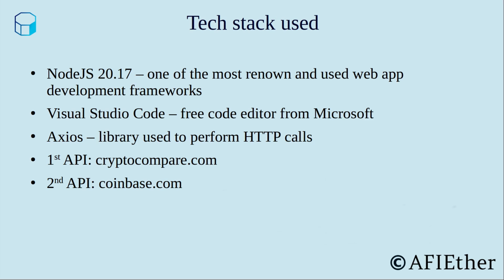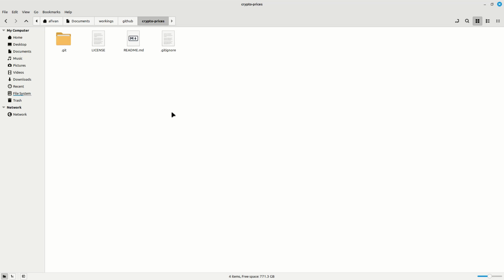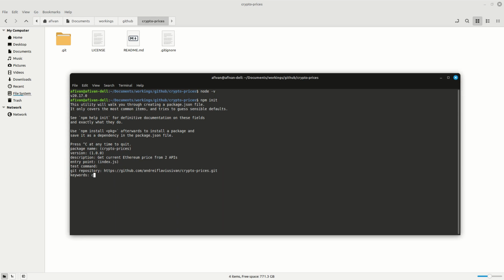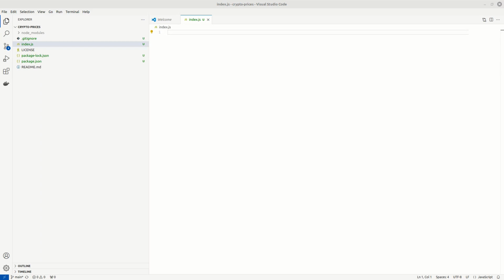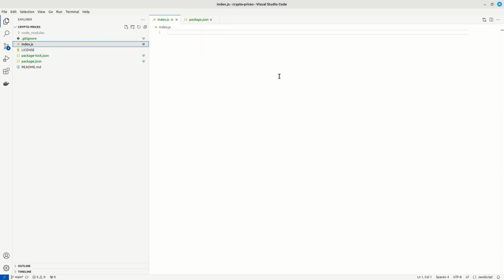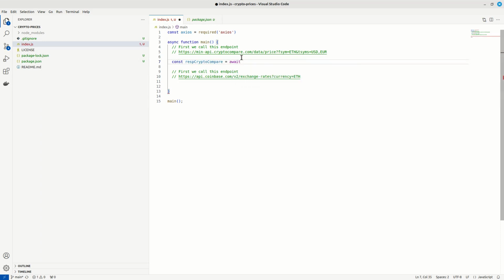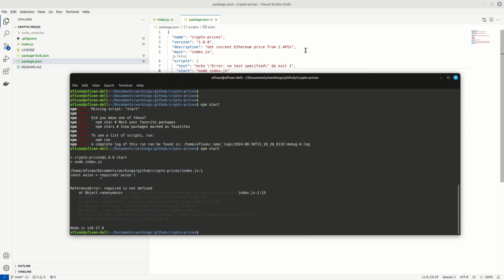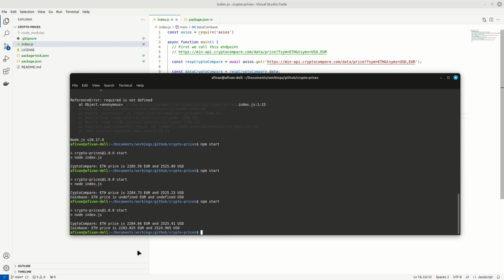NodeJS Tutorial - calling 2 free APIs to get the Ethereum price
Hands on coding session where I use Axios to call 2 APIs in order to get the ETH price and show it in console for both EUR and USD.